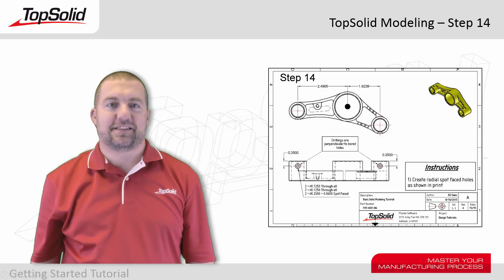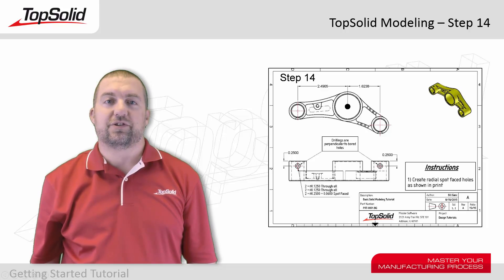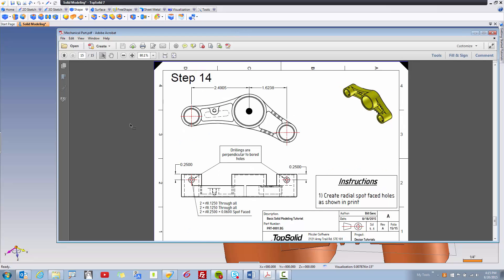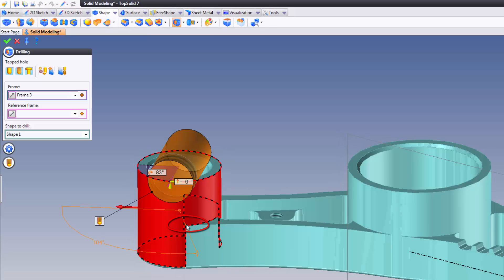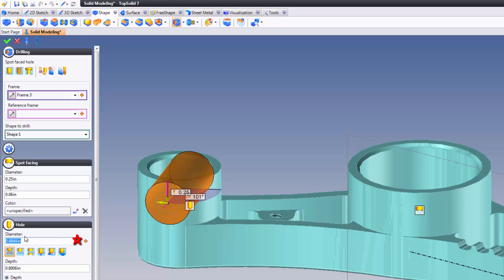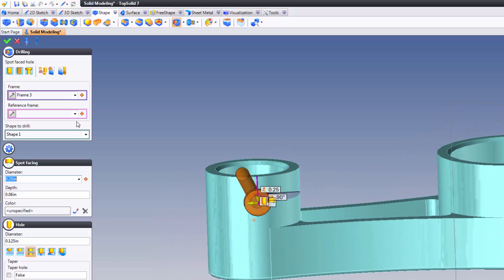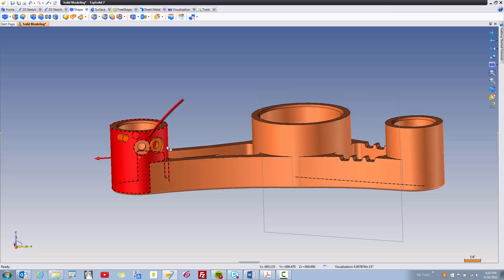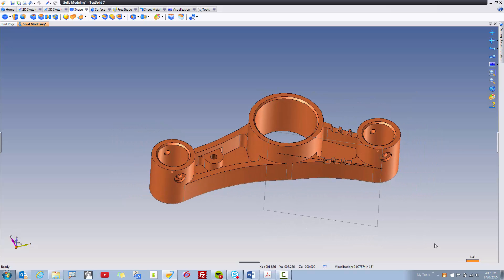TopSolid Modeling Step 14 - Radial Drillings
This is step 14 of 14 in the basic solid modeling tutorial for TopSolid.  In this tutorial, you will learn how to create a radial drilling.  You will also be shown how to use a standard windows feature, drag-n-drop, to copy different features around the model.